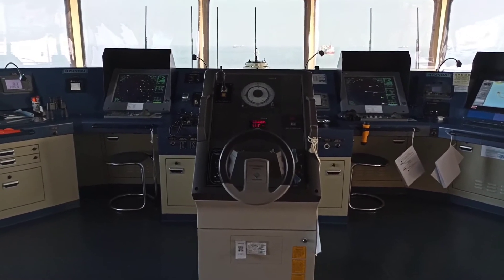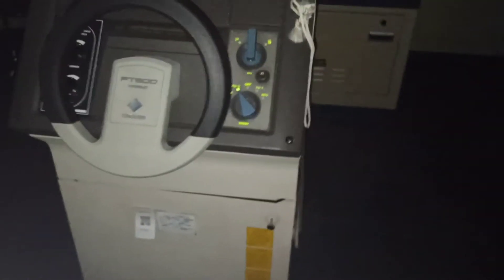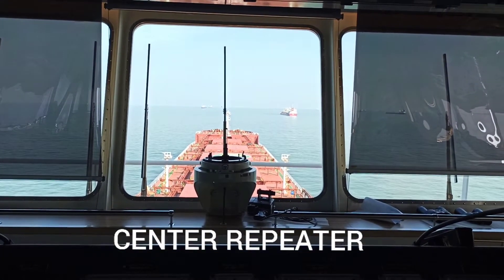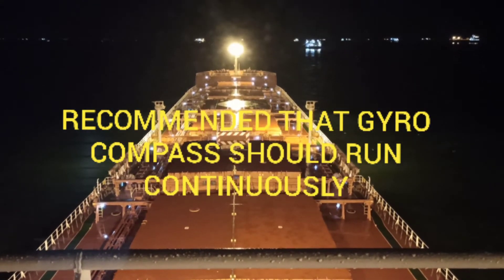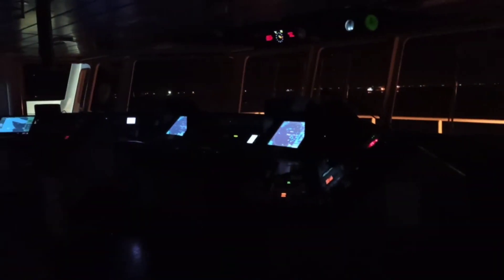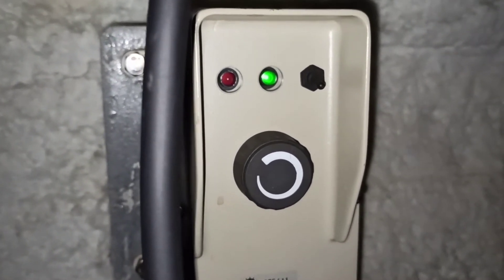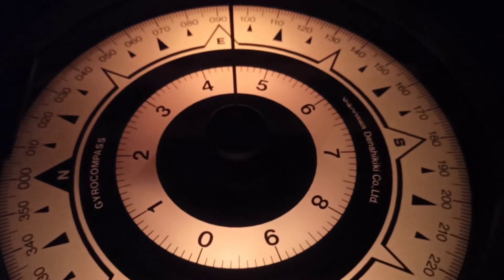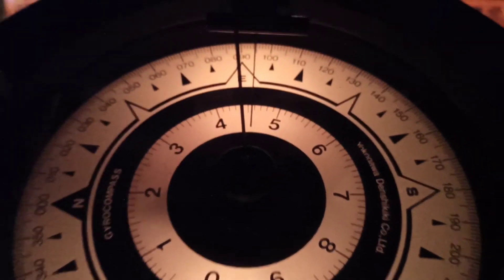GYRO COMPASS, SYNCHRONIZING GYRO REPEATERS